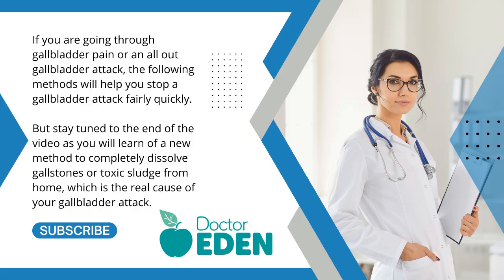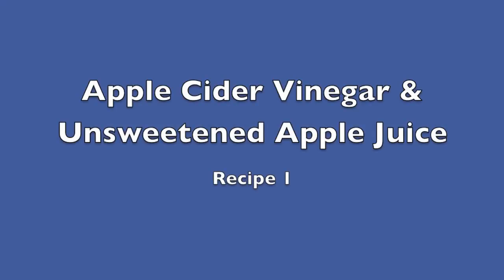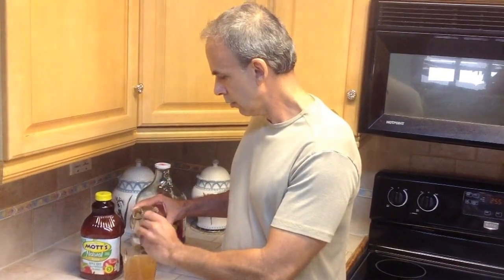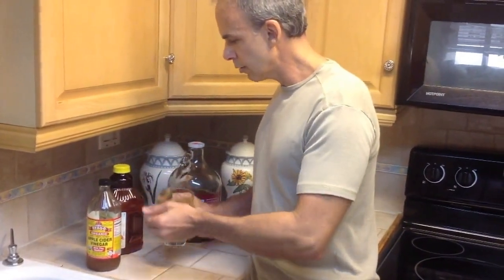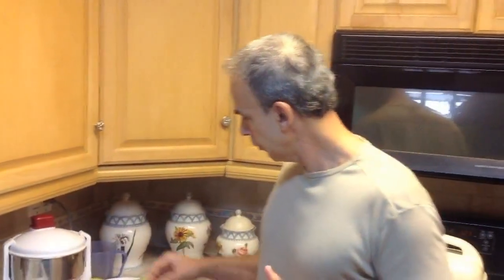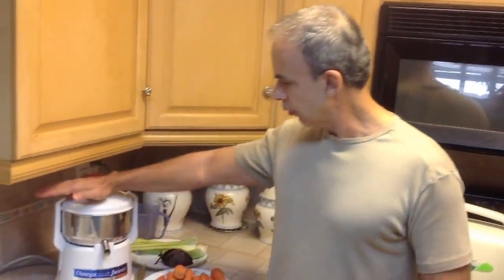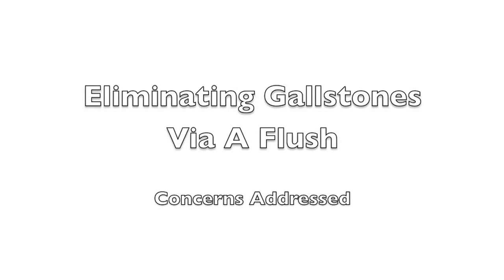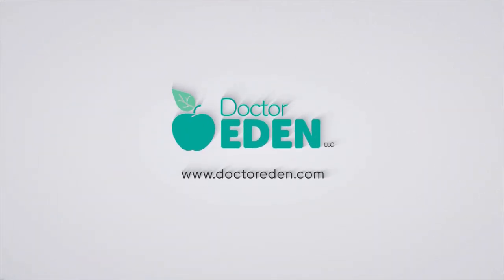How To Stop Gallbladder Attack Instantly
How to stop a gallbladder attack instantly. In this video I will show you 5 remedies that you can do at home to stop gallbladder attack quickly depending on your particular case.

Each recipe will help you learn on how to stop gallbladder pain or attack. Sometimes it will only take one recipe. Other times you will need a few depending on the situation.

But if you need to get to the root of your gallbladder attack problems you need to get rid of your gallstones for good. I have developed a method for dissolving gallstones quickly. Have been helping people do this for over 15 years.

I am an expert in gallbladder and liver cleansing and can help you with any questions you may have.

Doctor Eden LLC.